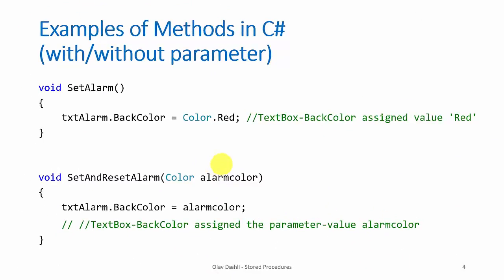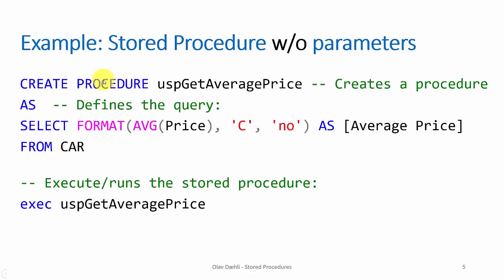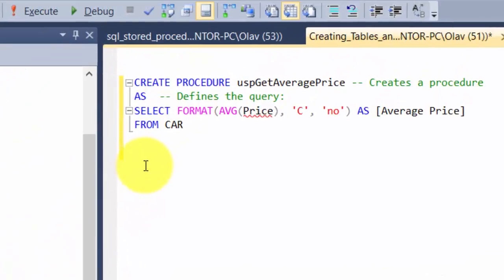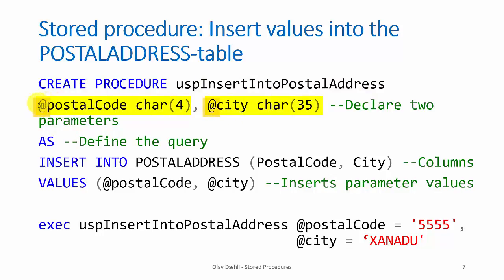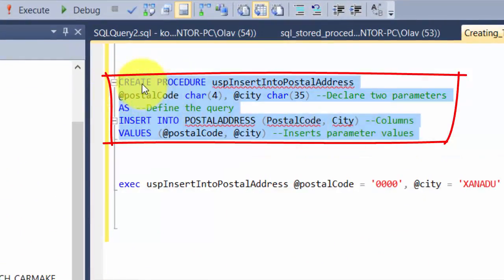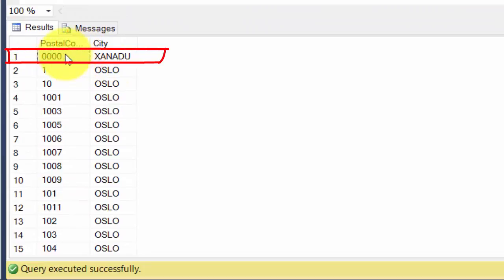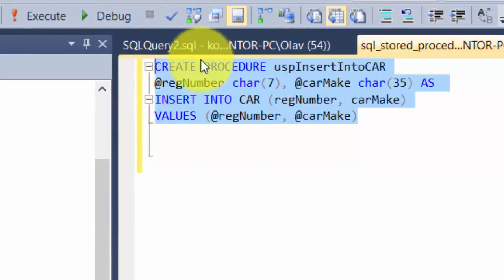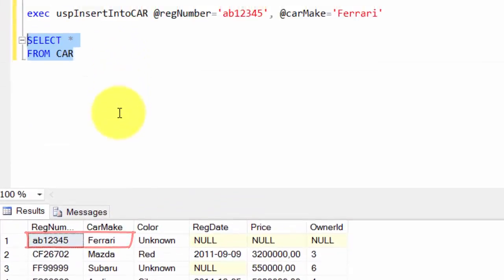9: Databases - Stored Procedures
Topics: How to create Stored Procedures with and without parameters. How to run a Stored Procedure on an SQL Server, both by executing it from the SQL Servers Query Window and by calling it from a C#-application.